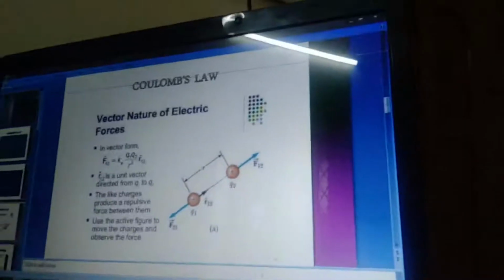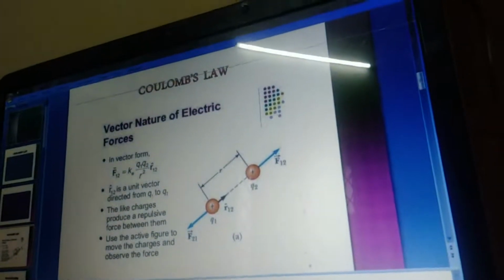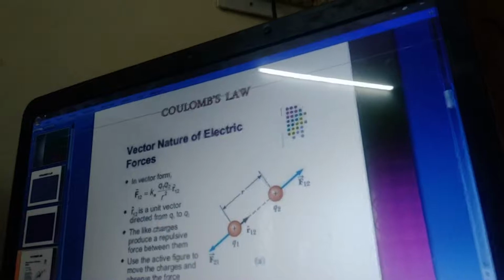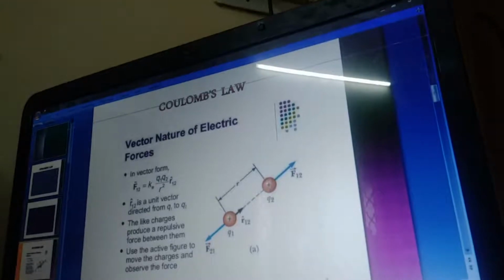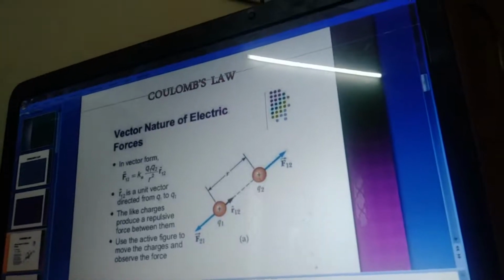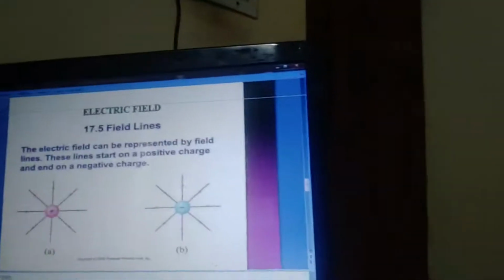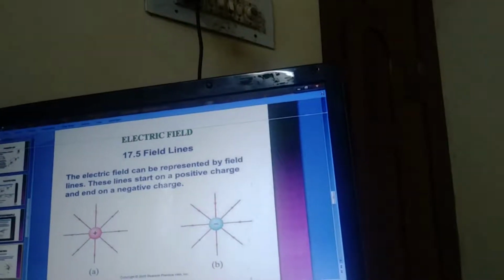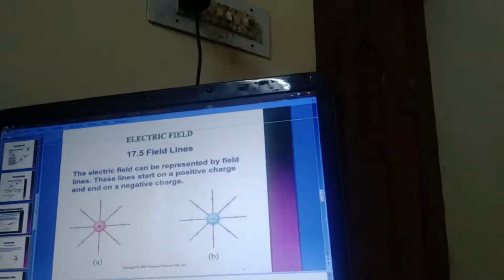Class 12 Physics (16.4.20)